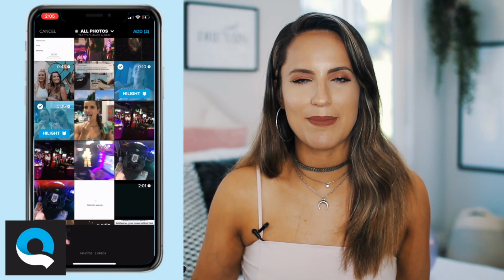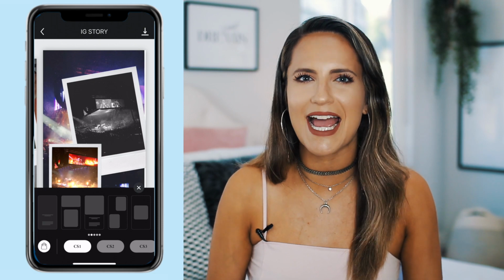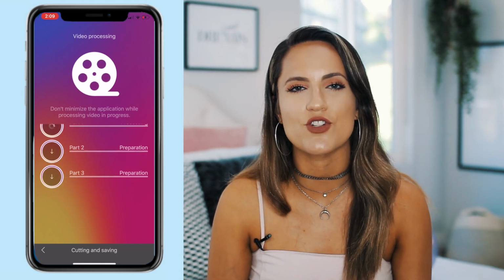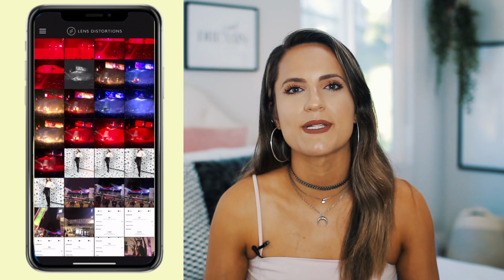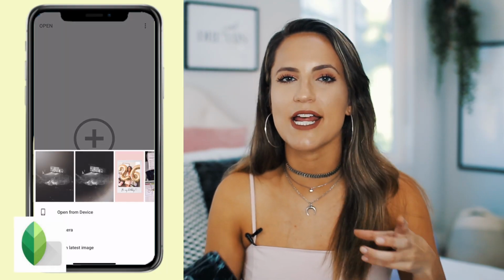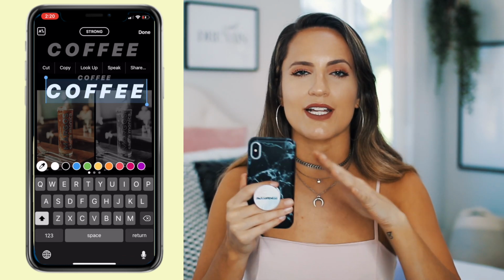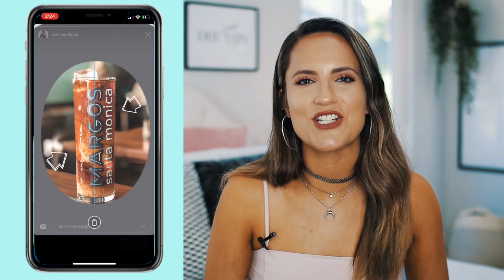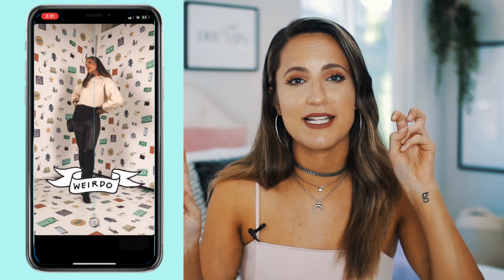NEW Instagram Story Hacks: Animate Photos?! + Polaroid and Film Strip Look!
How to step up your Instagram Story game! I'm showing you the best iphone apps to use to create instagram stories, how to achieve the polaroid and film strip effect on your stories, how to animate photos and create stop motion effects, and more! Hope you guys enjoy xoxo

→ TRAVEL / FOOD DISCOUNTS!
UBER EATS $5 off: eats-pg669
POSTMATES free delivery: z4xet
$100 off any trip with EF Ultimate Break → CODE: ADRIENNE100